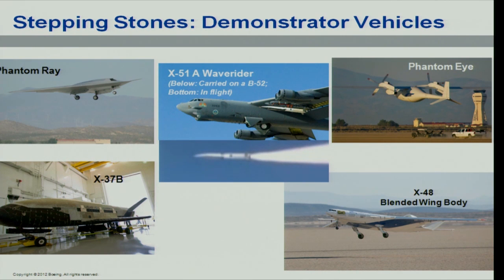The Boeing 787 Dreamliner: Safety in Innovation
John Tracy, CTO of Boeing, goes beyond Boeing's 787 Dreamliner, and highlights the aerospace leader's cutting edge innovations. All Boeing 787 aircraft were grounded worldwide recently over concerns about the safety of their lithium-ion batteries.

Visit Fora.tv's blog for more about Boeing's 787 and the issues involving it's lithium-ion battery